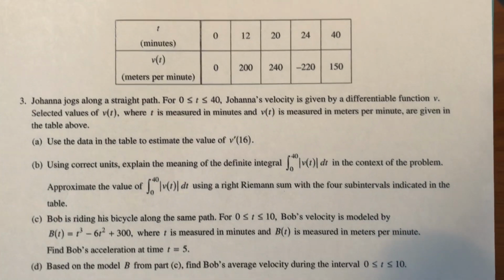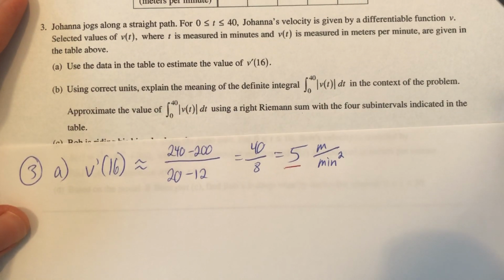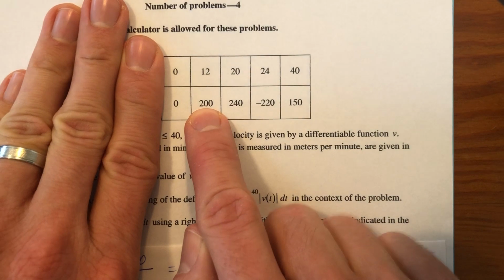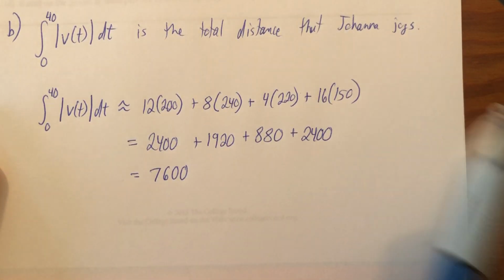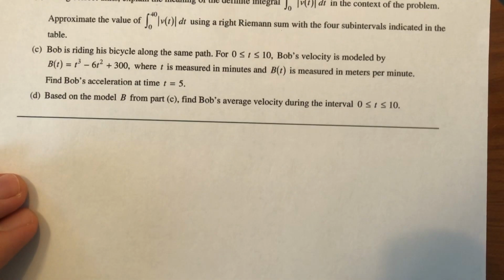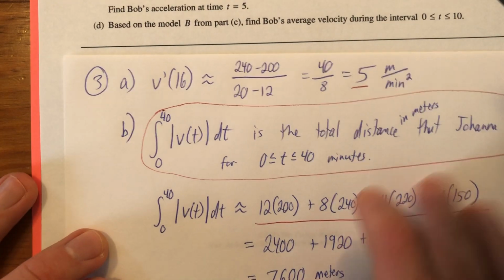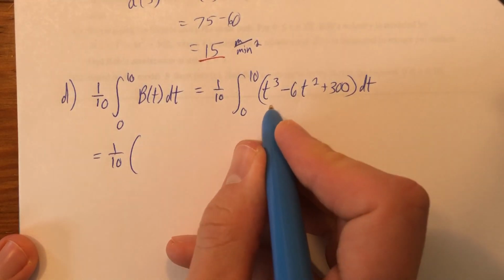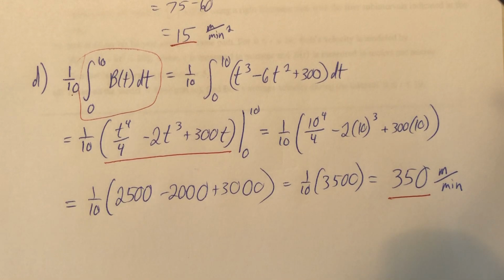2015 AB Free Response #3